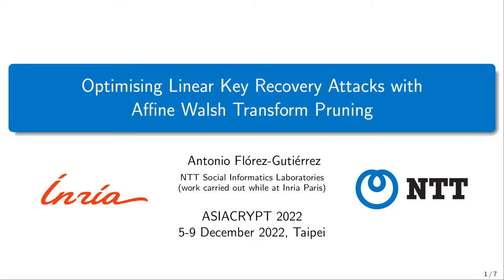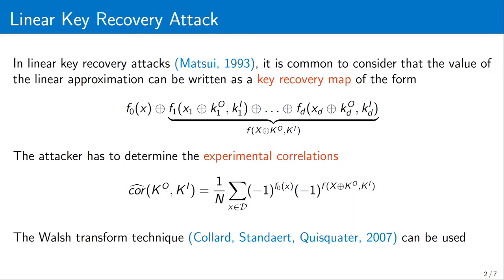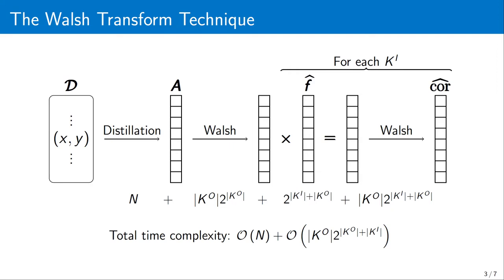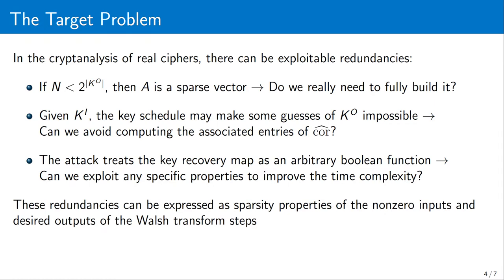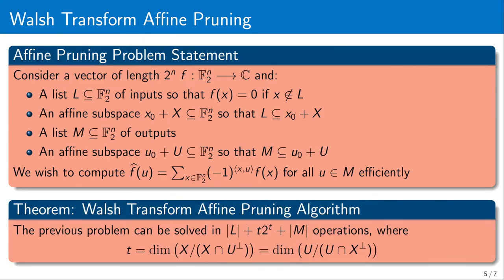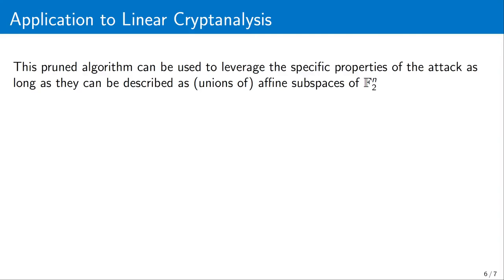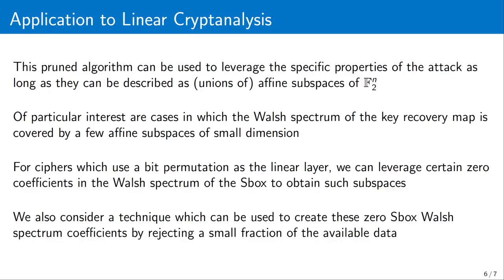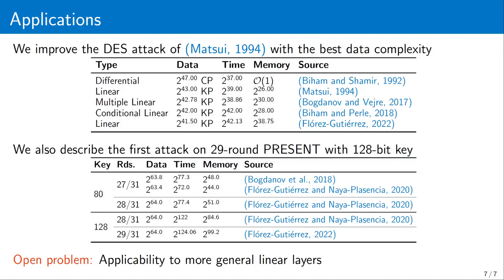Optimising Linear Key Recovery Attacks with Affine Walsh Transform Pruning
Paper by Antonio Flórez-Gutiérrez presented at Asiacrypt 2022